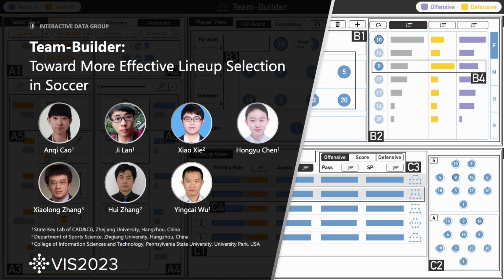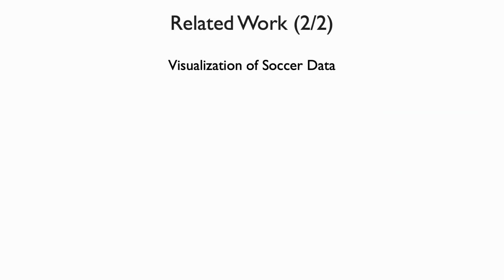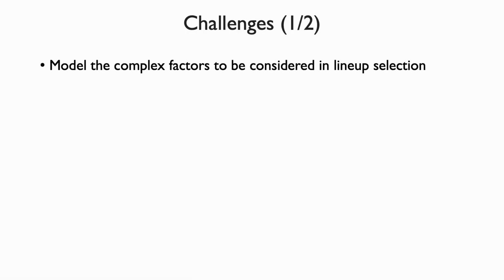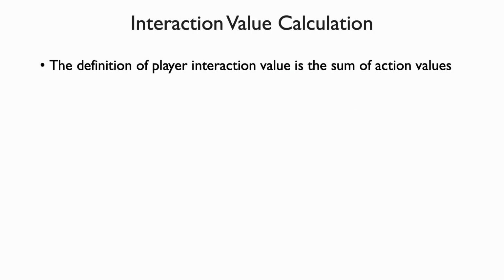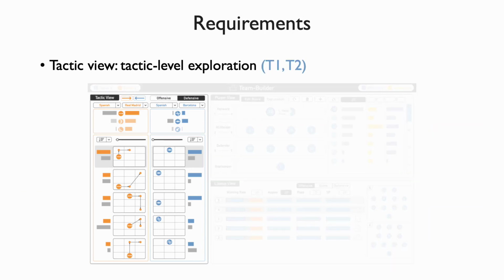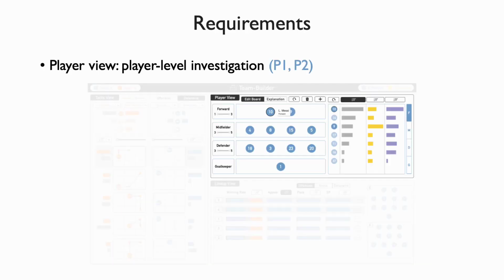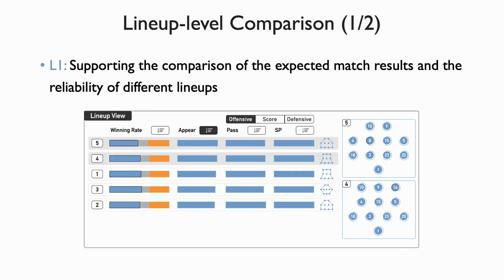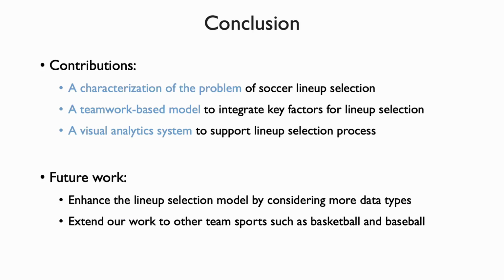Team-Builder: Toward More Effective Lineup Selection in Soccer | VIS 2023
TVCG Invited Presentations: Team-Builder: Toward More Effective Lineup Selection in Soccer
Authors: Anqi Cao, Ji Lan, Xiao Xie, Hongyu Chen, Xiaolong (Luke) Zhang, Hui Zhang, Yingcai Wu